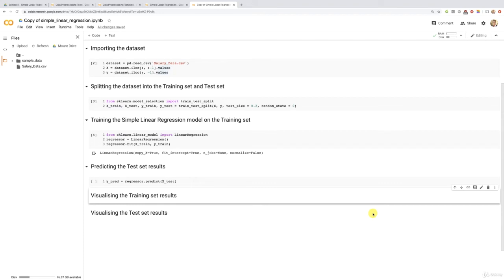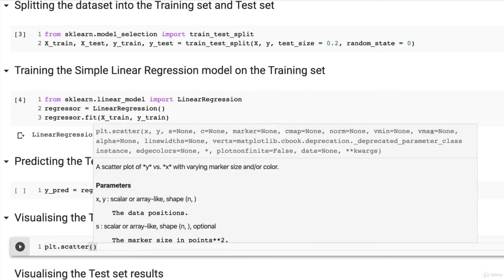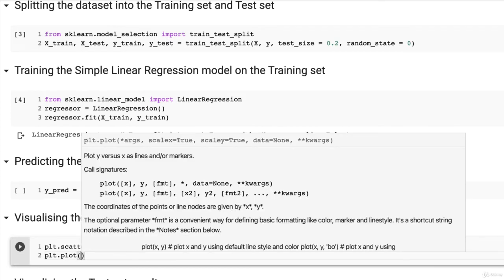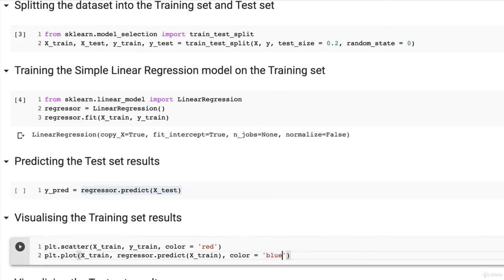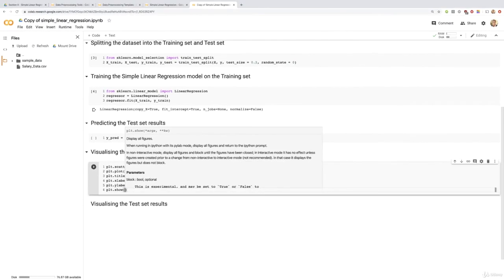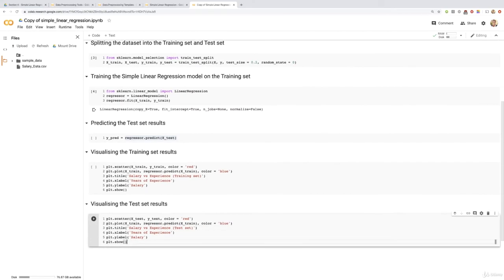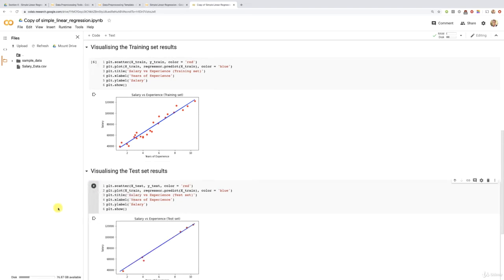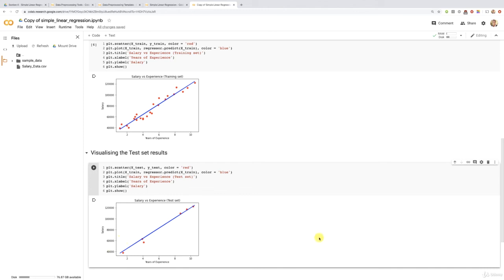Simple Linear Regression in Machine Learning Step 4 - Lecture # 15